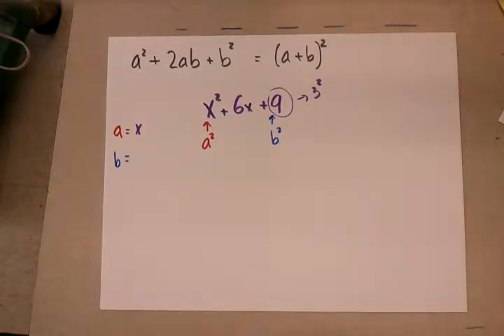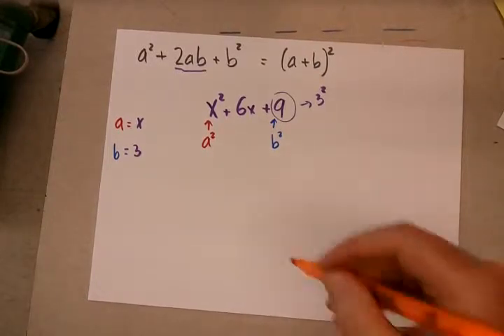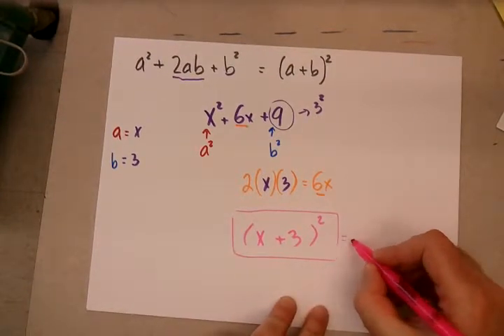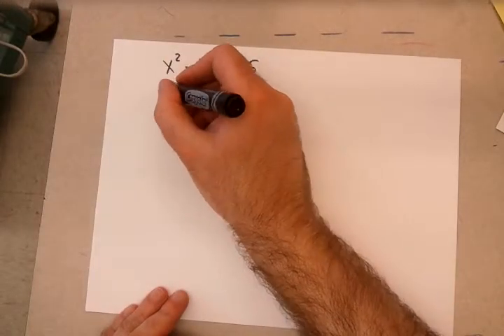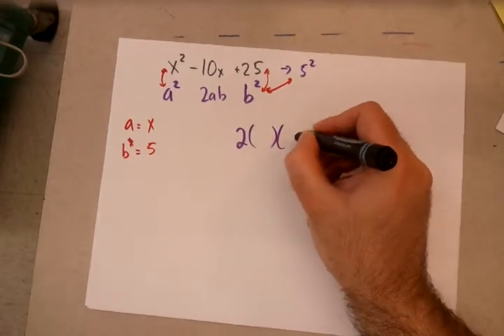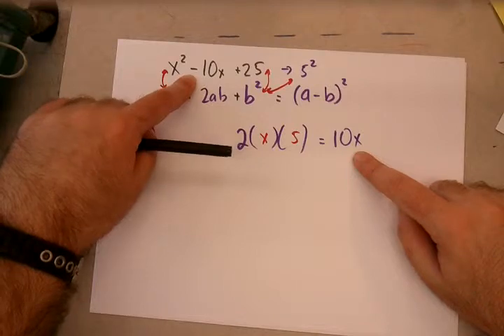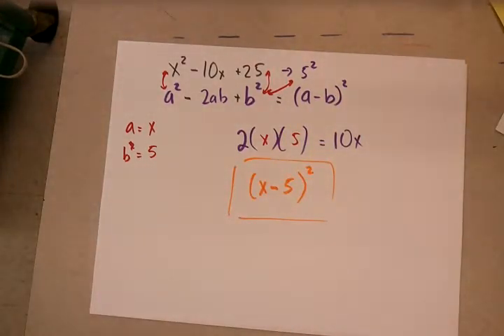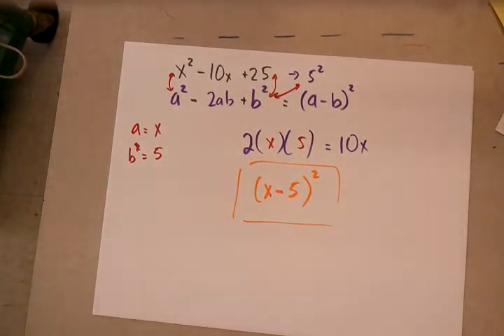Video Lesson 9.8 Part 2